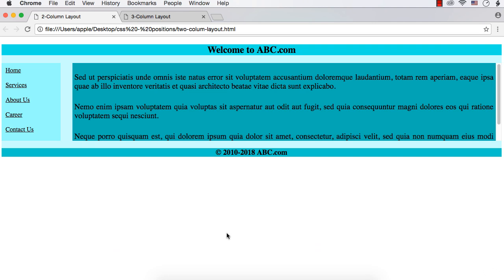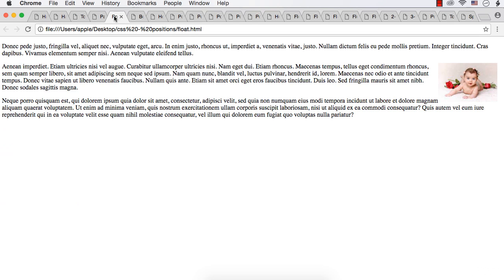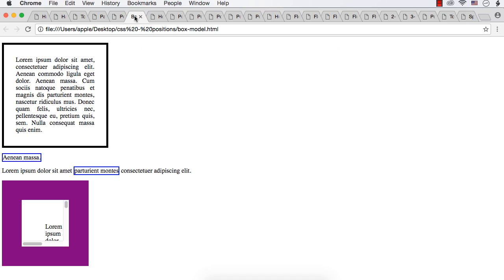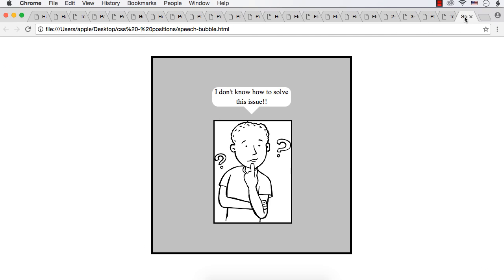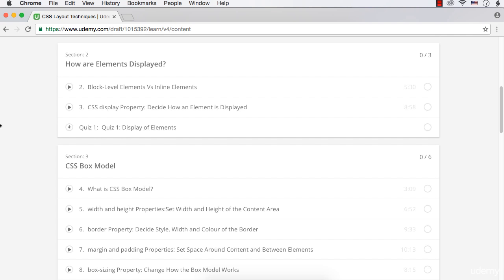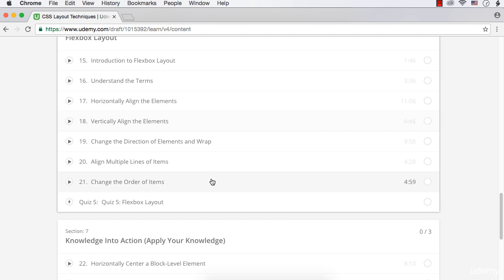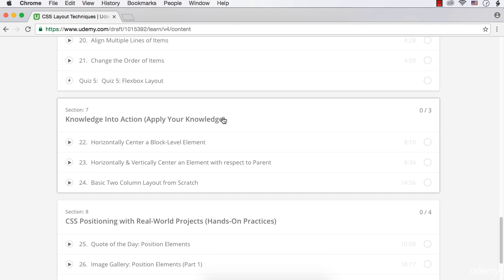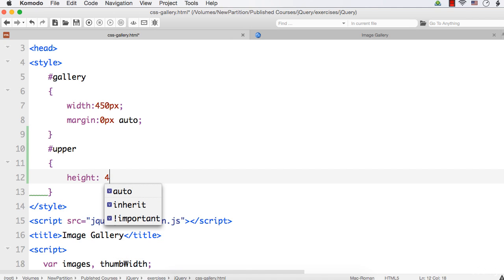001 - CSS Layout Techniques | Structure of the Course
001  - CSS Layout Techniques | Structure of the Course